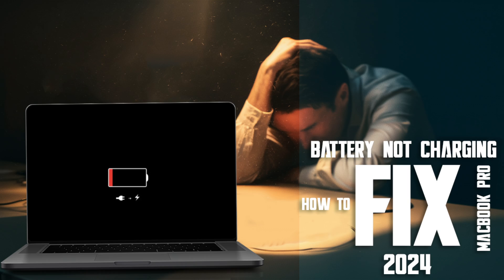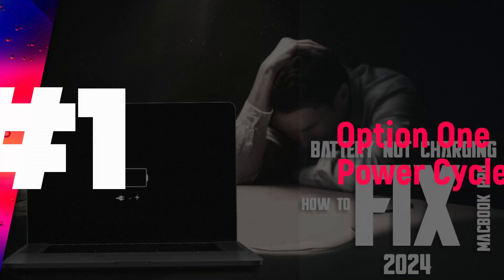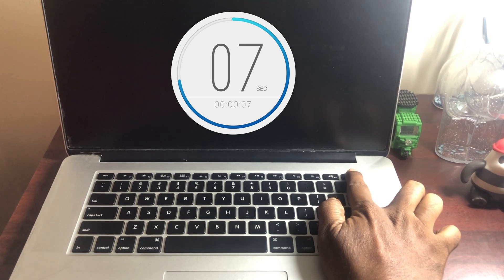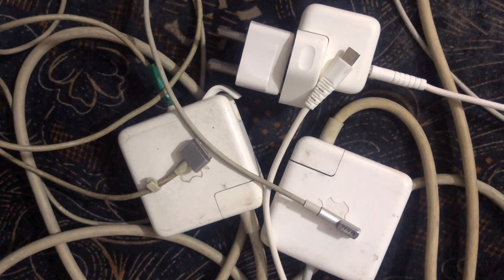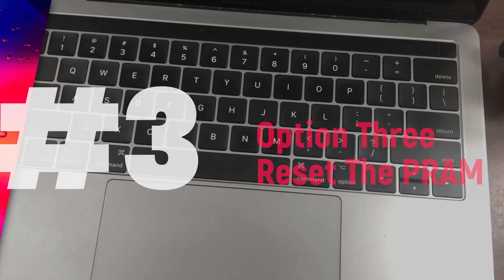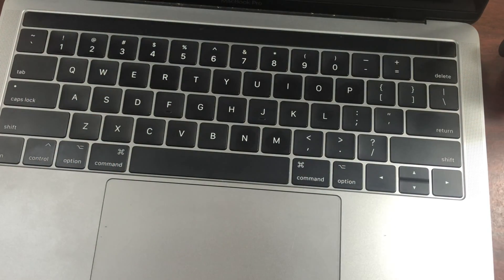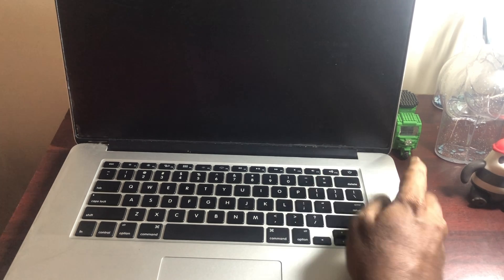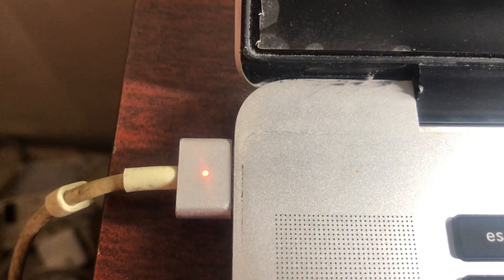MacBook Pro Battery Not Charging? Quick Fix 2024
Is your MacBook Battery not charging? Have you tried everything? And you can't get it to charge or even turn on? In this video, we will show you how you can fix a MacBook Pro battery that is not charging.This option is Intel Macbook Pro only, not set M1 OR M3.

1. Power cycle the MacBook Pro
2. It could be a faulty USB C or Mag Safe power source power adapter causing your MacBook Pro battery not charging
3. PRAM reset to fix MacBook Pro battery not charging.
4. Reset the SMC for a MacBook Pro battery not charging when plugged in.

Chapters:
00:00 intro
00:23 option one, Power cycle
00:45 option two a faulty MacBook Charger.
01:05 option three reset The PRAM
01:27 Option four. Reset the SMC